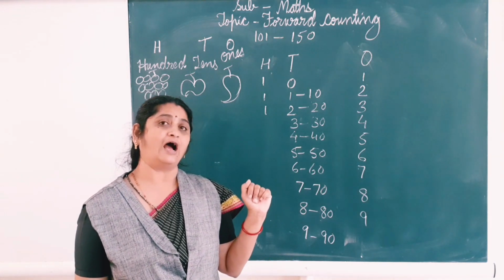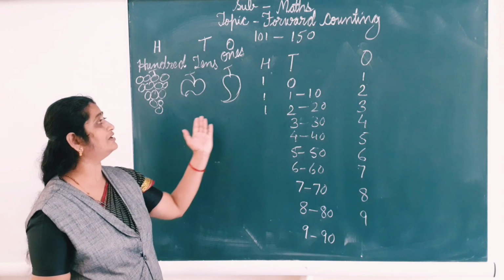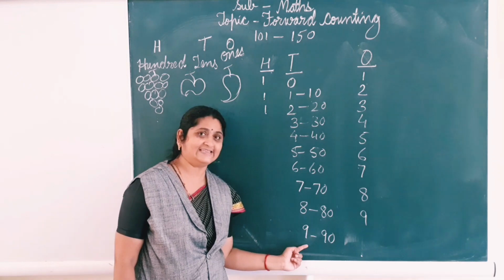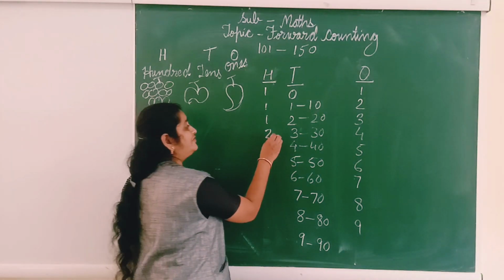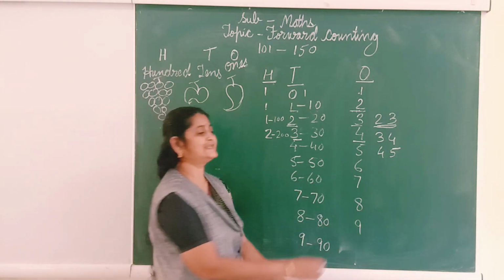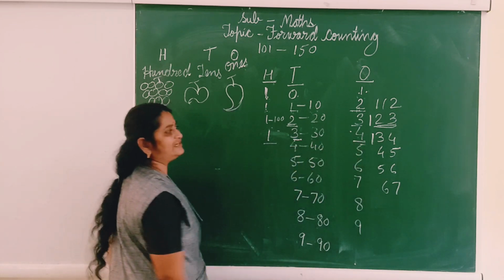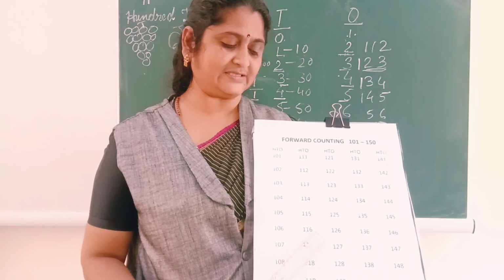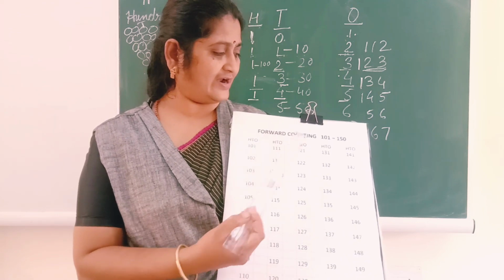KG-II Mathematics- FORWARD COUNTING(101-150)